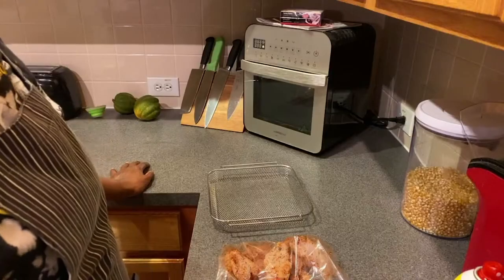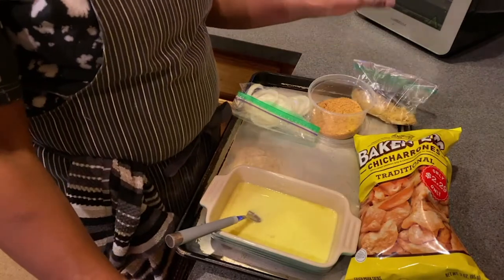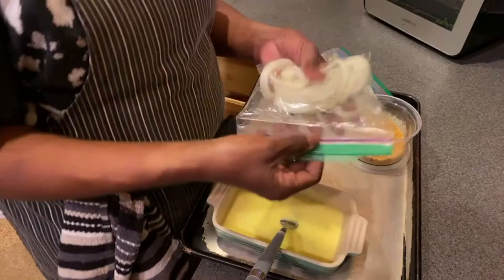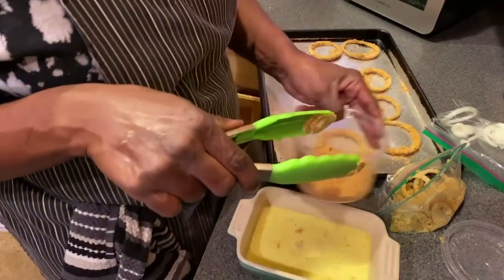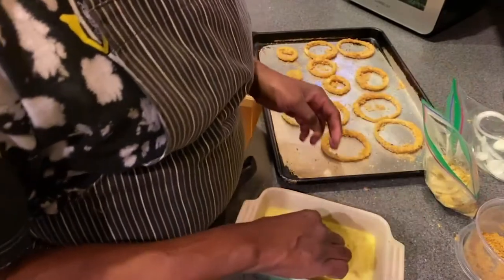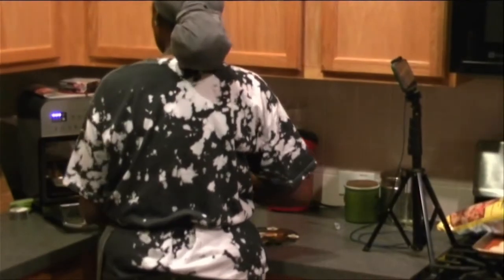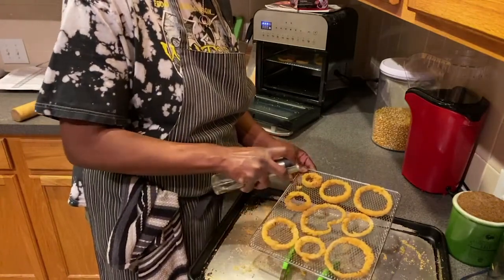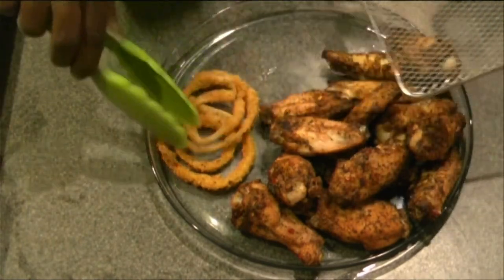Cook With Me #2: Bar Food-Air Fried Wings and Onion Rings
Bariatric Cooking with Chef Caretha Coulter. Bar Food featuring Air Fried Wings and Onion Rings. All legal for us bariatric patients.